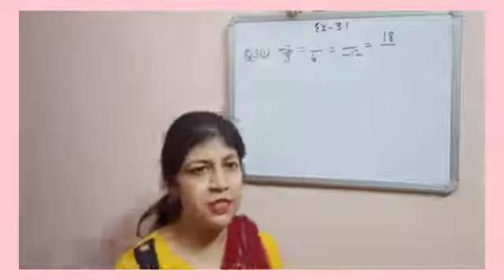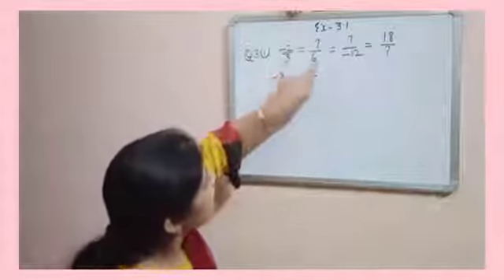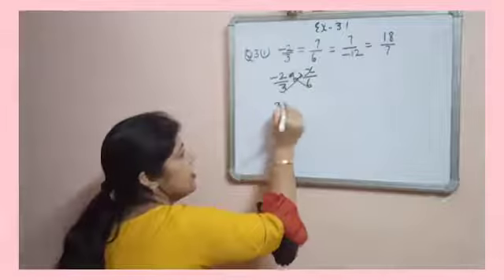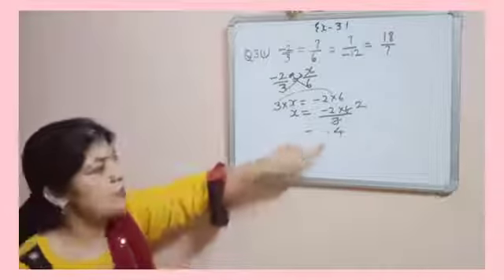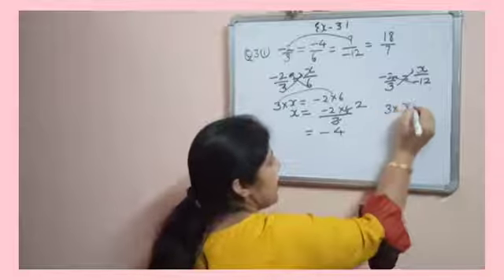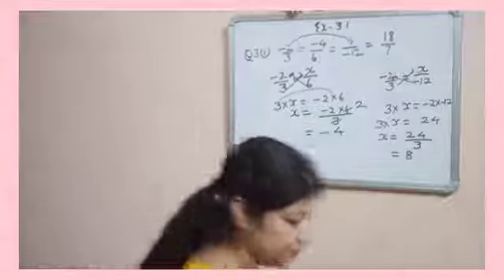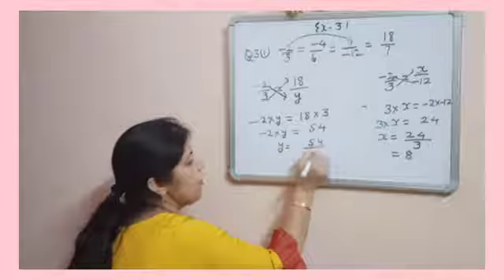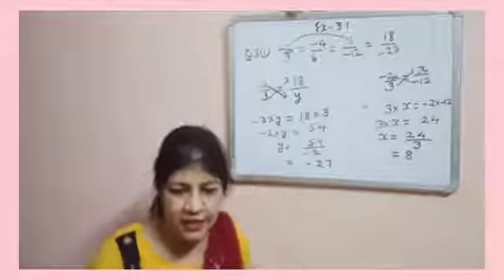Class VII - Equivalent rational numbers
Chapter 3
Rational Numbers